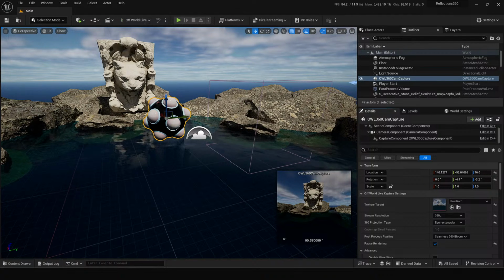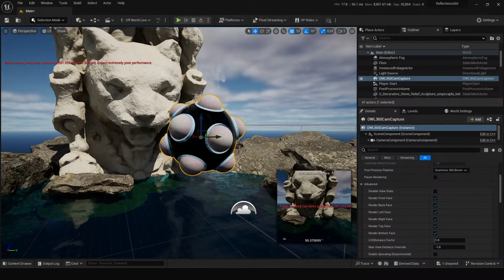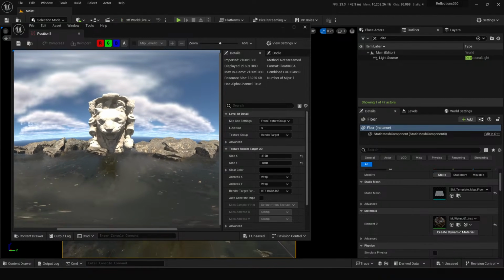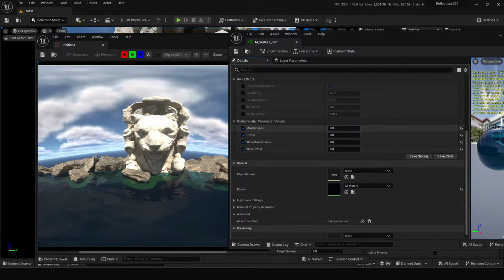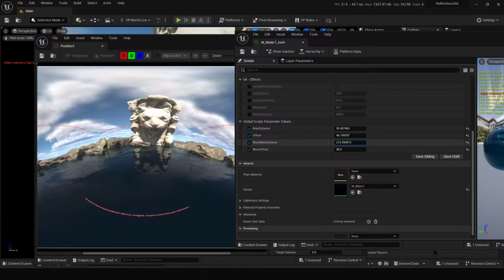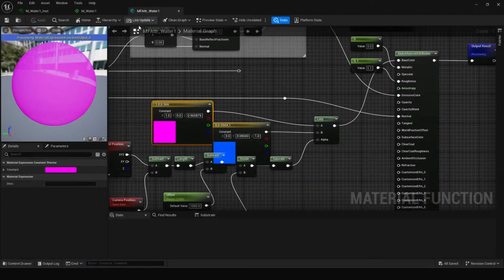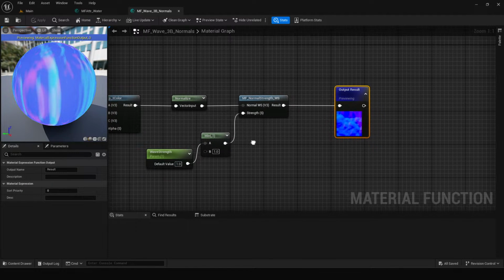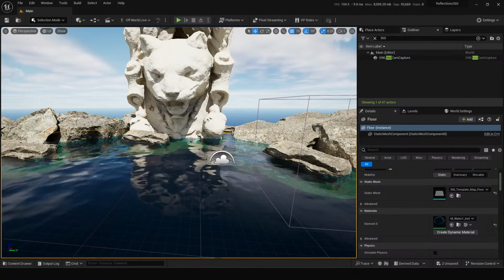Fixing Reflections in 360 Renders - OWL Ultra High Res 360 Renders in Unreal Engine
Join our weekly session to:
Learn new workflows using OWL Ultra High Res 360 Renders
And ask questions about specific features and workflows